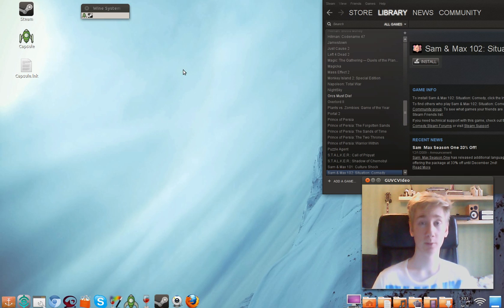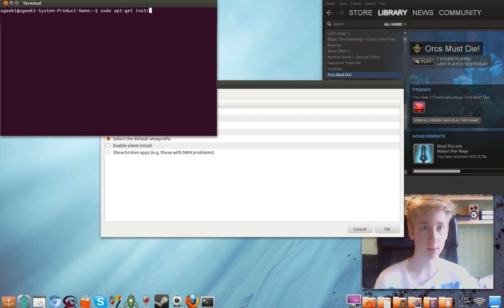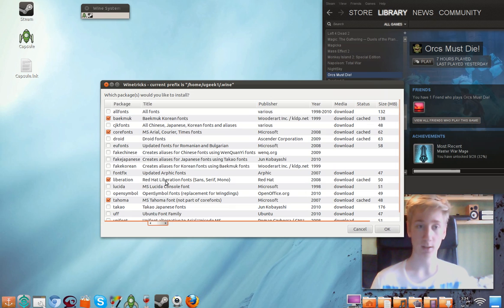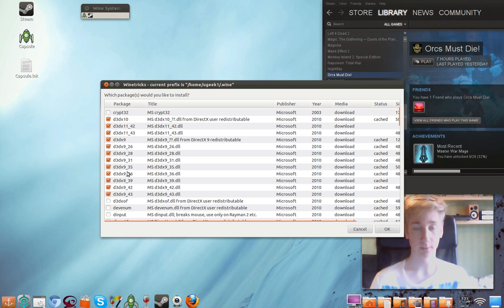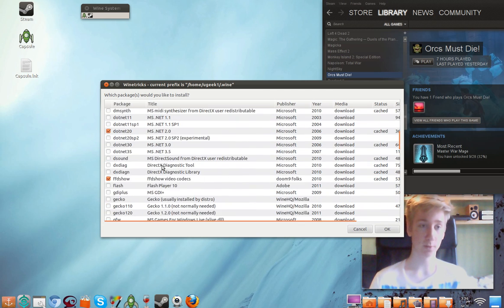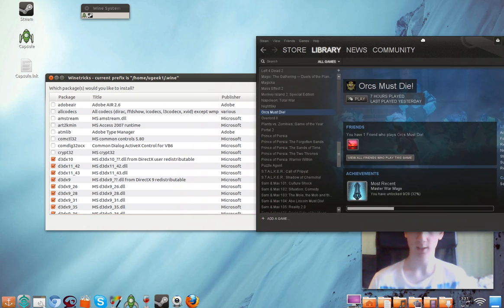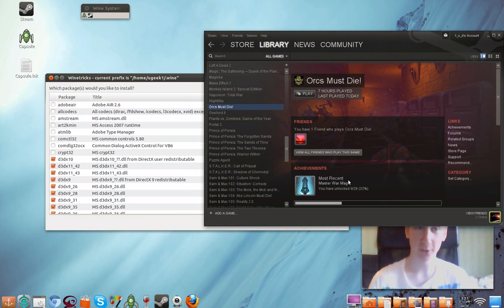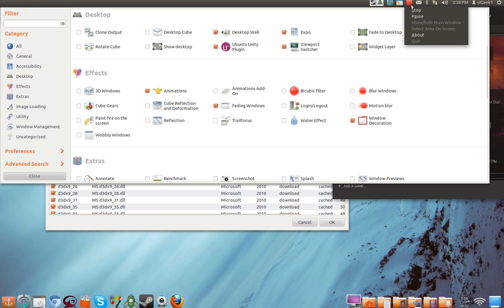Orcs must die! on linux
sudo apt-get install wine

search for winetricks or type in this in terminal:
winetricks

then install dotnet and vcrun

then download and install steam.

//UGeek1